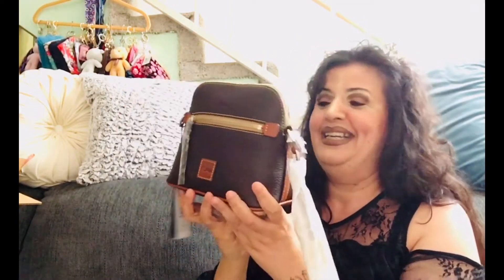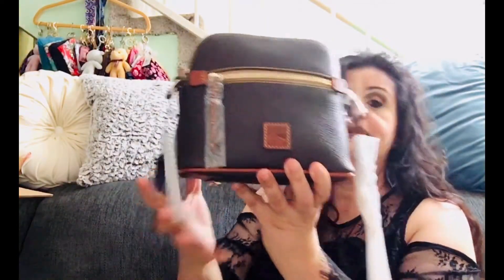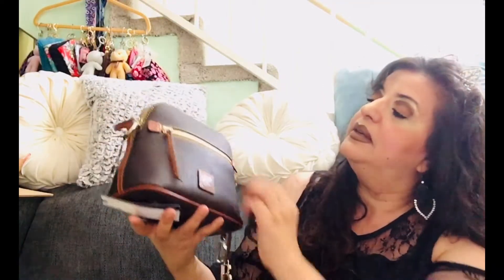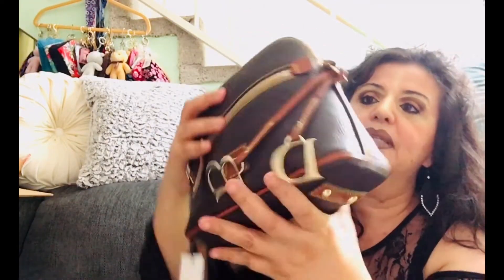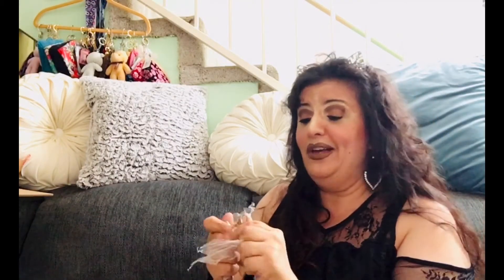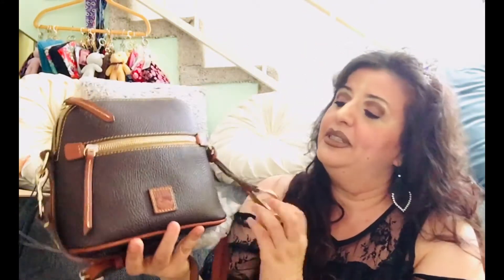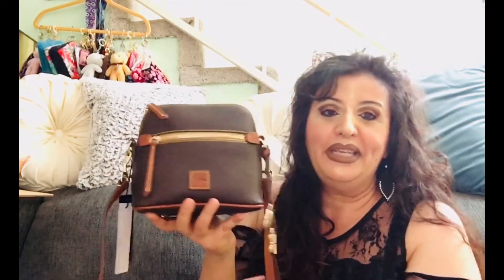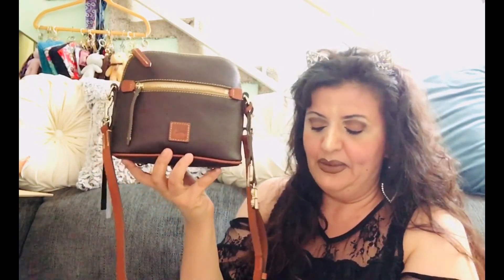Dooney and Bourke unboxing of the Dooney of the month July 2021doomed crossbody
Dooney and Bourke unboxing of the Dooney of the month for July 2021

Bag is a Doomed crossbody small satchel in the color brown tmoro

I’m Tera 😊 I love makeup 💄 handbags 👜 and all things vintage like jewelry and decor

In this channel you will see my makeup videos
That are mostly fast fun videos of my daily makeup 💄

watch my monthly DOONEY AND BOURKE bag of the month videos which I unbox and review every month 👜 for one year (March 2021 to March 2022)

 see my collection of other bags like Patricia Nash and Coach and more along side my beautiful bag wall display

Overall this is a channel of fun , beautiful pieces and decor 🤩 I’m in my 40s and love to collect and display

Let’s grow this together

If you would like to send me anything please use this address -  ARPI  TERA
1050 w Alameda Ave suite 552